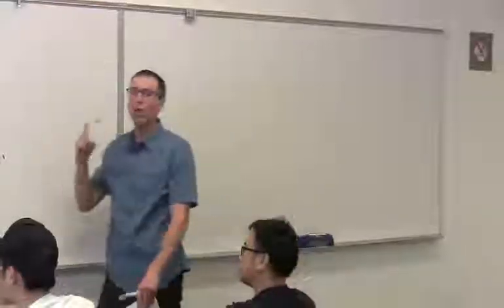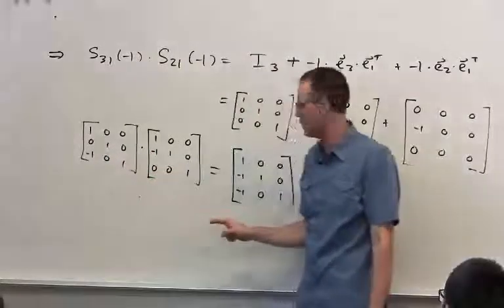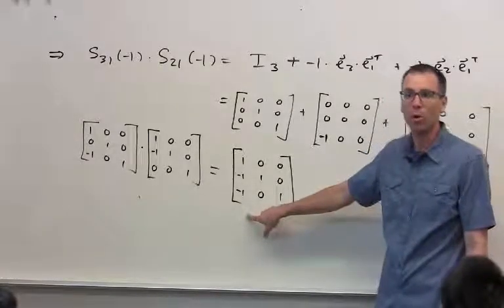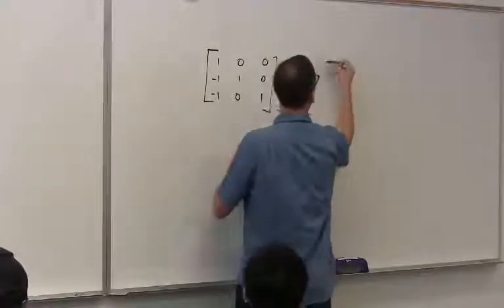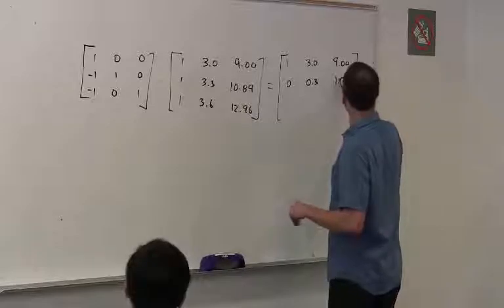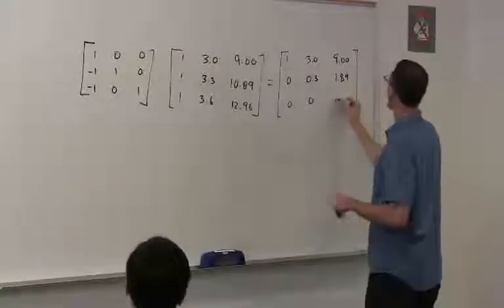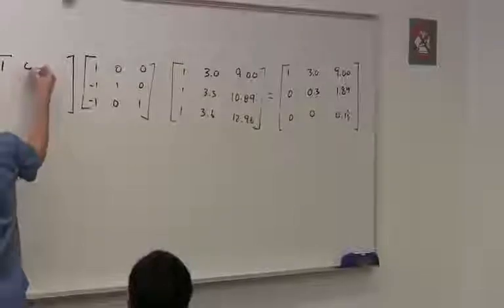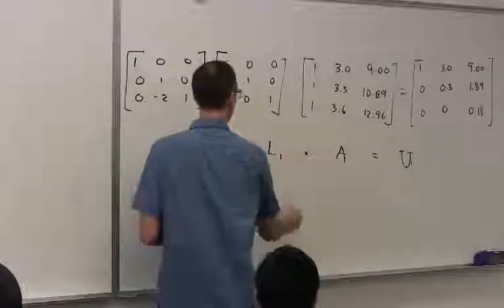Applied Linear Algebra, Lesson15, Video 7: Sequence of L Matrices in Gravity example